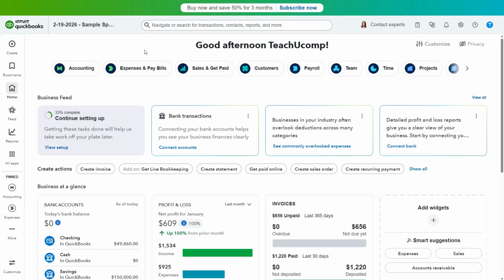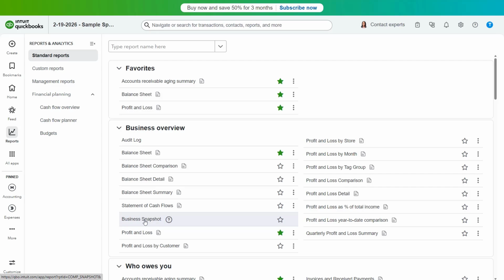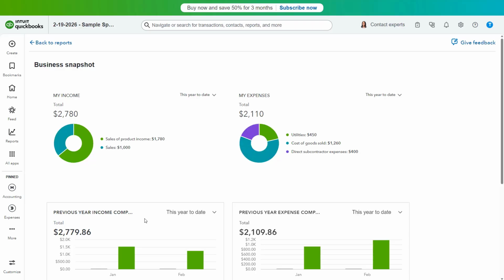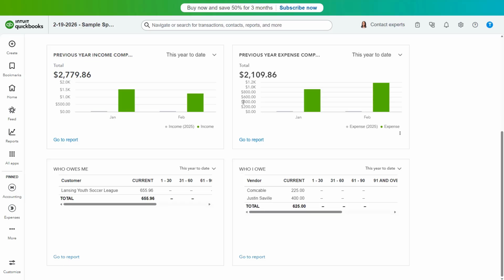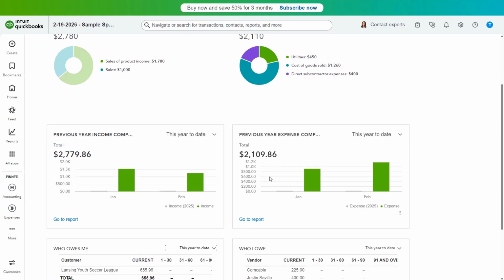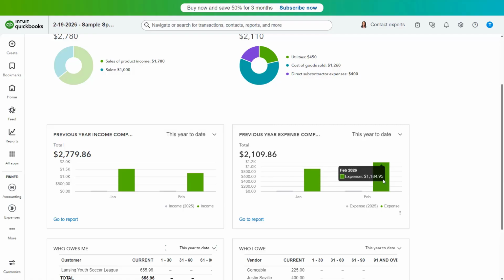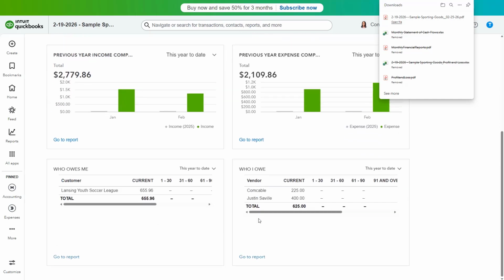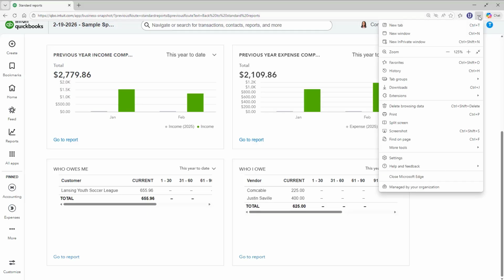How to View the Business Snapshot Graphs in QuickBooks Online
This video shows you how to run the Business Snapshot report in QuickBooks Online, which contains graphs that lets you quickly see your company’s income and expenses. This video is from our complete QuickBooks Online training, _Mastering QuickBooks Online Made Easy_ ™. *To get the full QuickBooks Online training, please visit:*